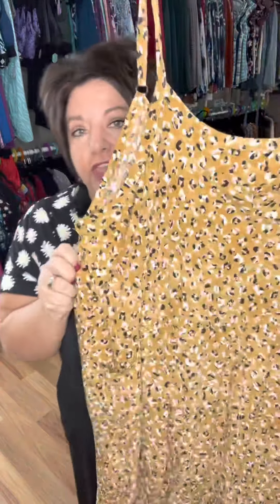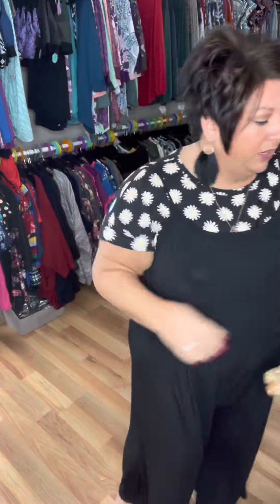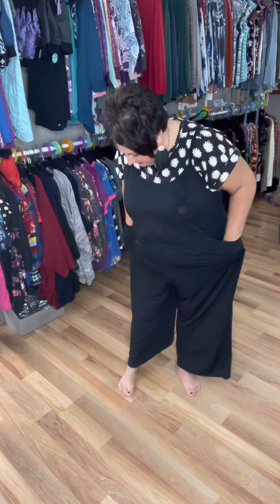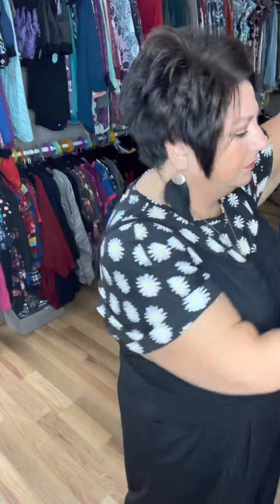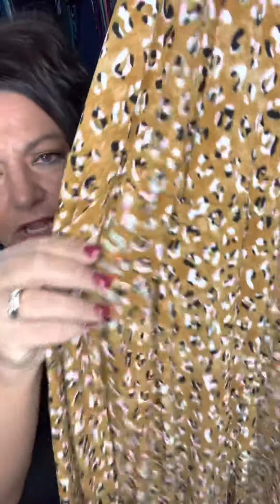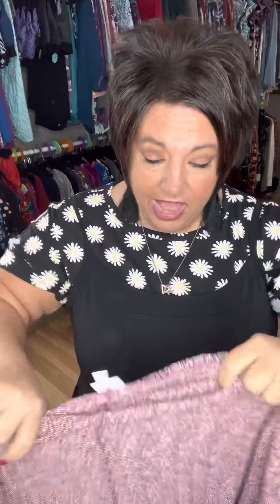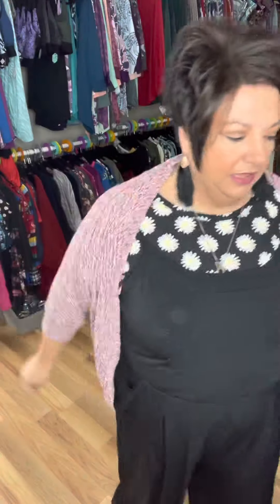Meet the Leola jumpsuit